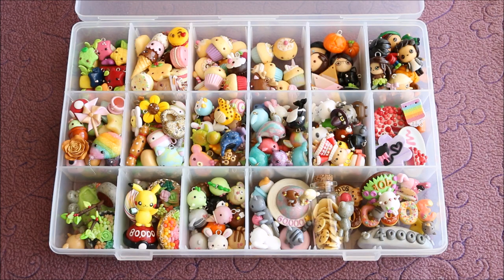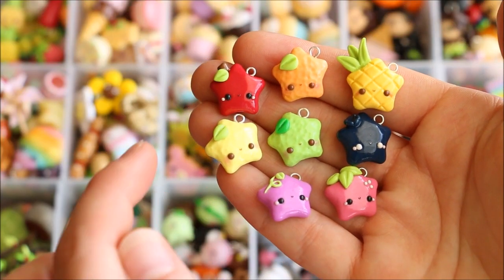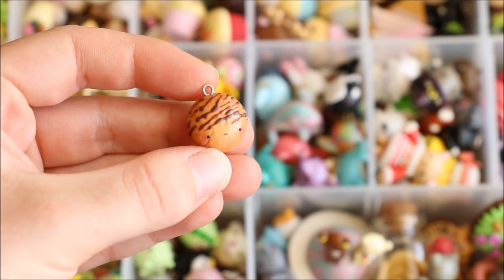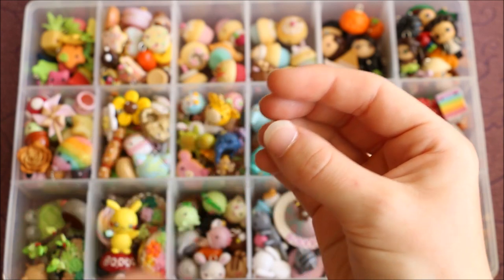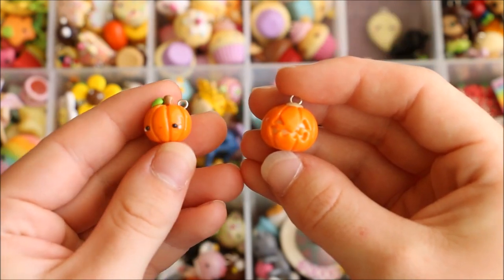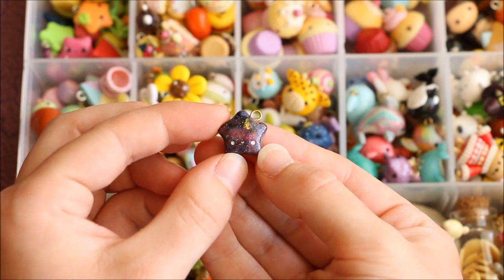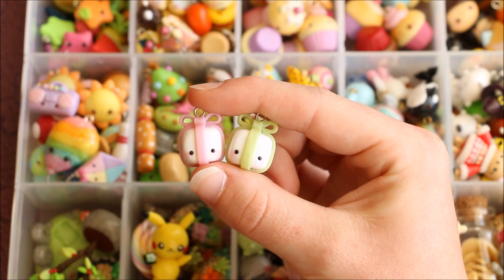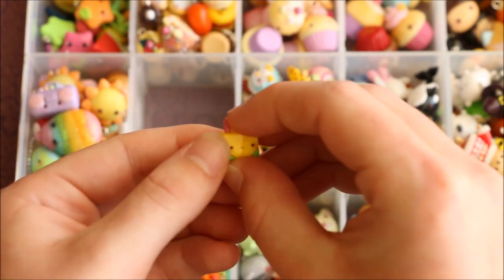Updated Polymer Clay Charm Collection Part 1 *NEW 2017*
Happy New Year everyone! I thought I would kick off this year of videos with an updated polymer clay charm collection showing you all my cute and kawaii charms, figurines and other creations I've made for my own personal collection since the last one!

Like the last collection video I didn’t credit anyone, only because it would have taken a very long time to research all the different crafters that inspired me! If you would like to know who inspired me, please watch my polymer clay charm updates where credit is always given!

FAQ (Frequently Asked Questions):

How long have you been doing clay for?
Since 2012 when I received polymer clay for my 16th birthday in January.

Australia :)

A Canon 70D and most of the time with an 18-135mm lens.

Do you sell your creations?
Yes I do! I have an online store called Creative Rachy which you can find
If there is nothing currently listed or it says "this shop is under construction", it most likely means that I am out of stock.

Cabot's Cabothane Clear Varnish (gloss finish) which I purchase from Bunnings Warehouse. It is a polyurethane varnish which is designed for varnishing wooden surfaces like furniture and floors, but a lot of crafters use it on polymer clay and with works really well! If you live in the US, Varathane Polyurethane is very similar.

What clay brands do you use?
Mainly Sculpey III, Premo and Fimo, although I do have some other "cheaper" brands in my collection which I used sometimes. I don't particularly have a favourite brand.

Where can I buy clay?
Most craft stores stock polymer clay! Outside of Australia you can buy it from Michaels, Hobby Lobby etc. You can of course also buy it from a number of online shops- just Google some and see which you prefer and will ship to you!

Where did you buy the little glass bottles?
I got them from my local dollar store (I'm sure you can get them at Michaels too)

Where do you buy micromarbles?
I get them from Spotlight (an Australian craft store) and also use the ones you can get in nail art kits (caviar beads- they are the same thing). If you can't find them in your local craft store there are also lots of shops online that sell them!

Where can I buy a clay storage box?
Answer: Any craft store or discount store! They are usually found in the beading section or hardware section (for storing nails etc.)

I am a beginner at polymer clay. Do you have any other tips for me?
Yes! I made a whole video including my top tips and tricks which you can find